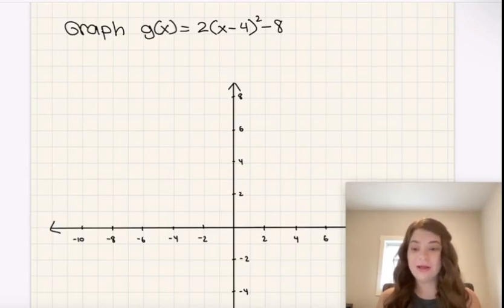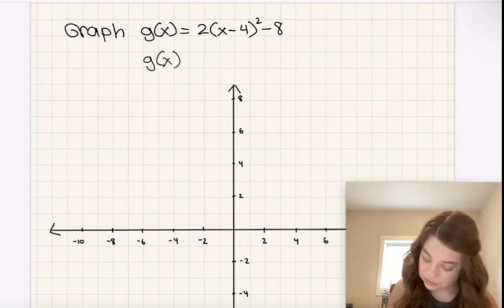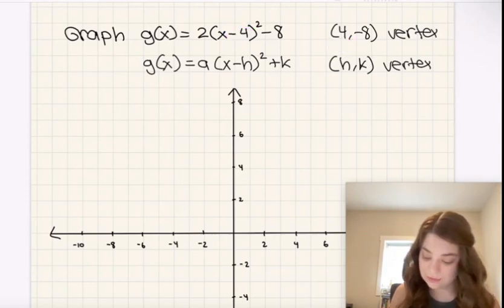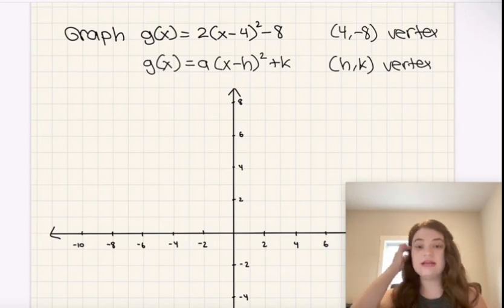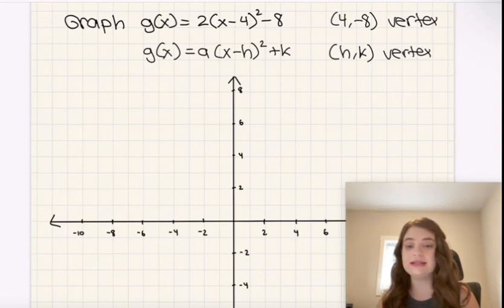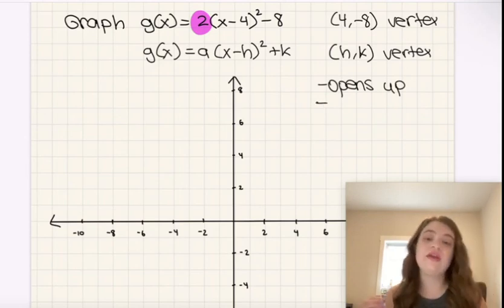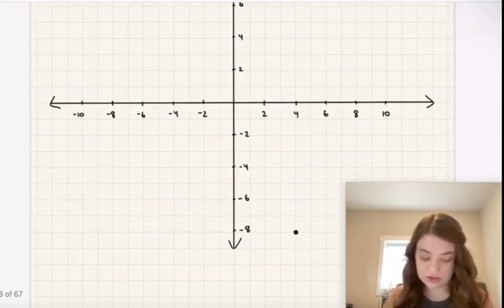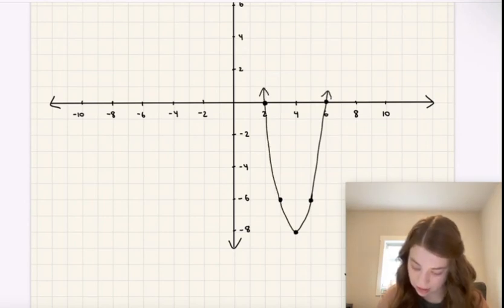Graphing Quadratics in Vertex Form